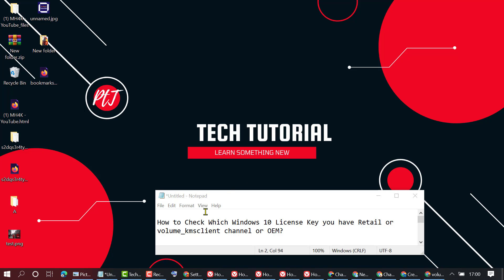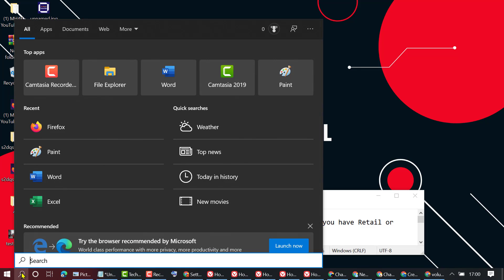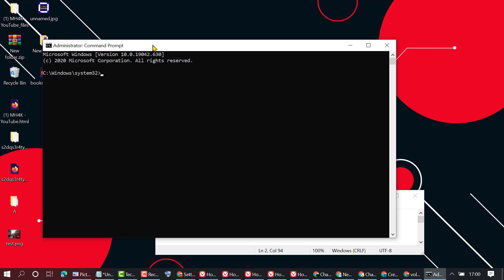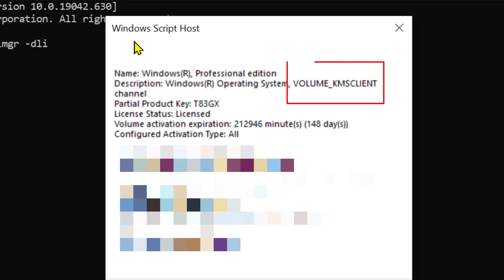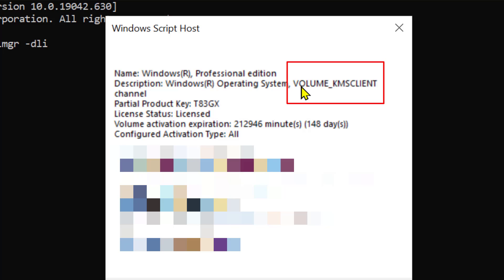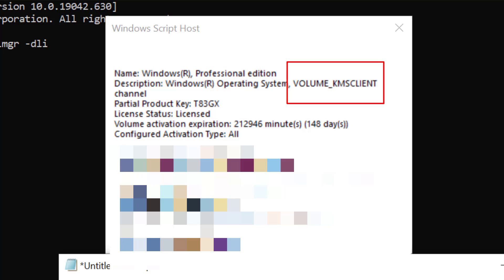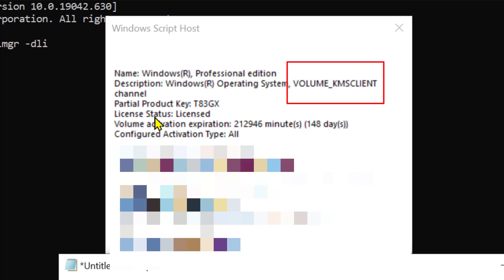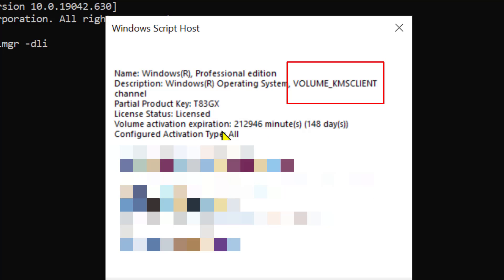How to Check Which Windows 10 License Key you have Retail or volume_kmsclient channel or OEM?